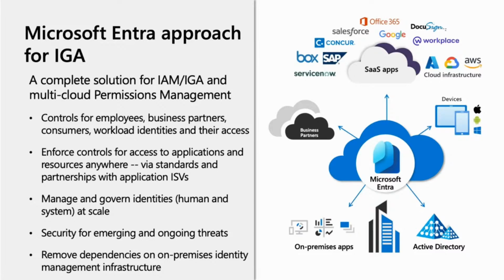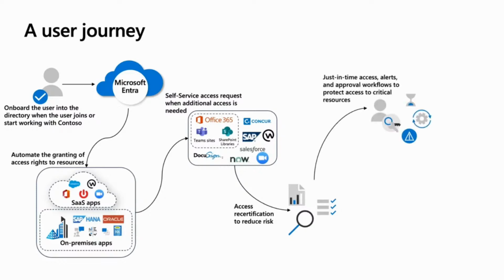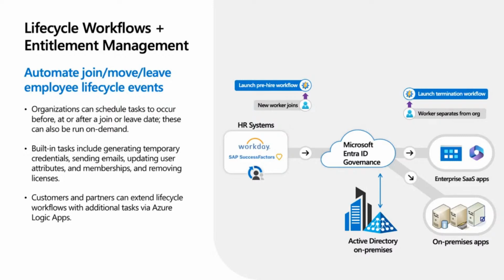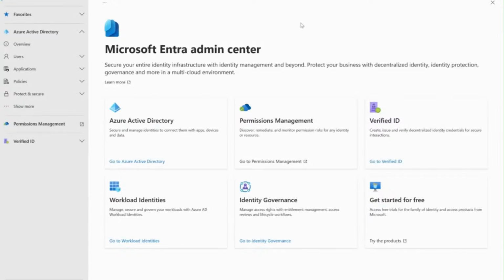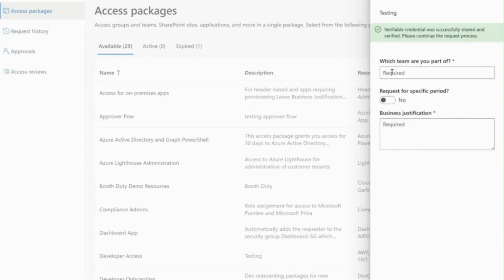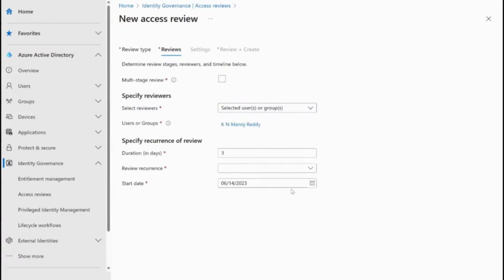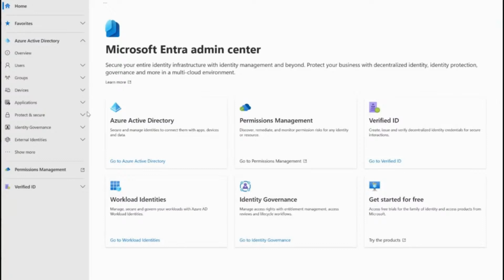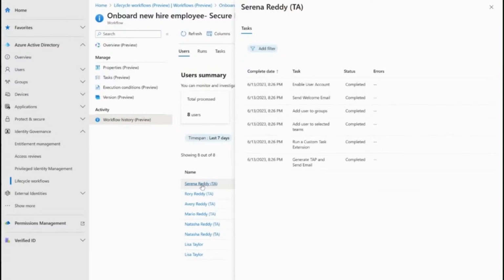Advancements in Microsoft Entra ID Governance | Microsoft Entra Tech Accelerator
With Microsoft Entra ID Governance, you can balance your organization's need for security and employee productivity with the right processes and visibility. Let’s look at the latest capabilities that can help you govern the identity and access lifecycles and provide secure, privileged access for admins. Whether your services and applications are on-premises are across multiple clouds, you can ensure the right people have the right access to the right resources at the right time.

Once we’ve walked you through some demos and details, we’ll switch to an open Ask Microsoft Anything (AMA) format. Get answers to your questions direct from the product and engineering teams building Microsoft Entra ID Governance!

This session is part of the Microsoft Entra Tech Accelerator on the Microsoft Tech Community. for the full agenda!